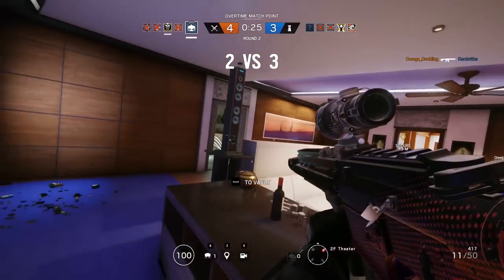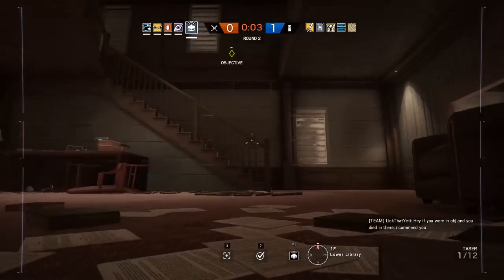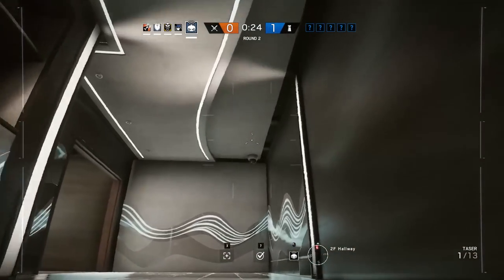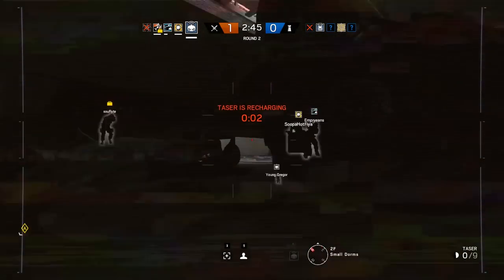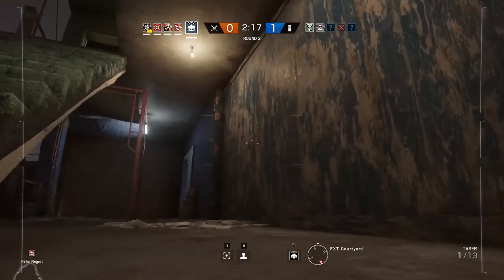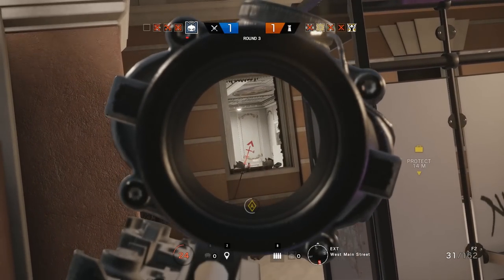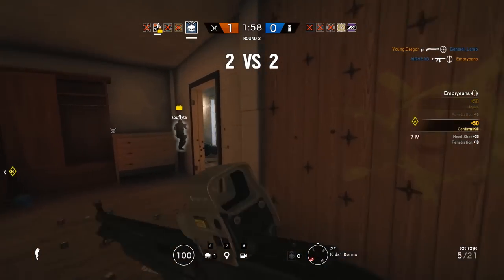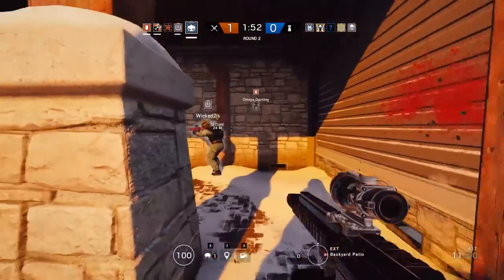How to Play Zappy Thot | Gregor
Welcome to the party.

🖥️ Computer Specs 🖥️
OS: Windows 10
GPU: GTX 1060 6GB
RAM: 16GB DDR3
CPU: Quad Core i5 @3.3ghz